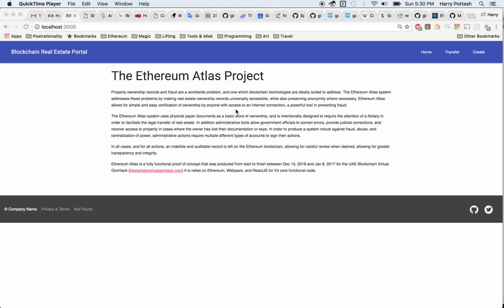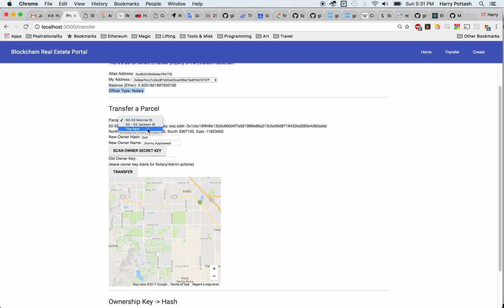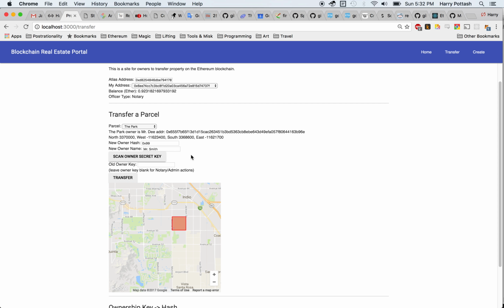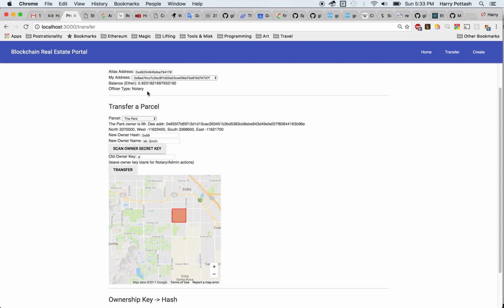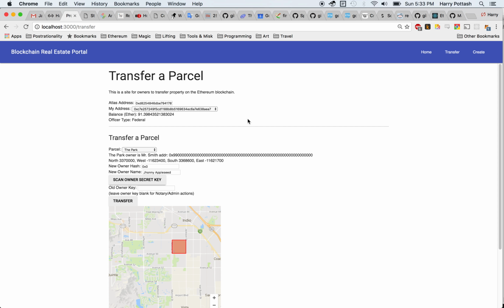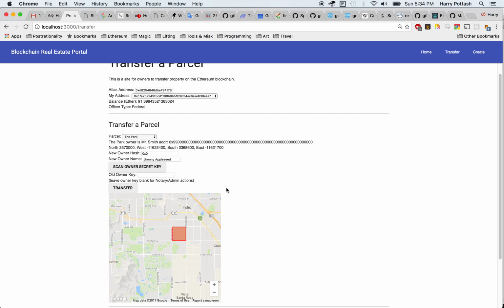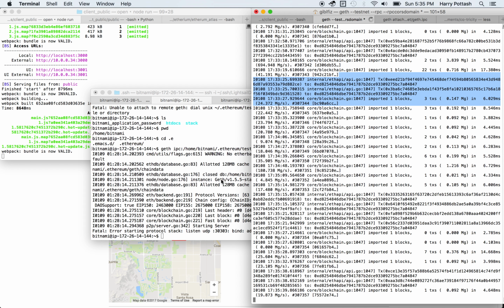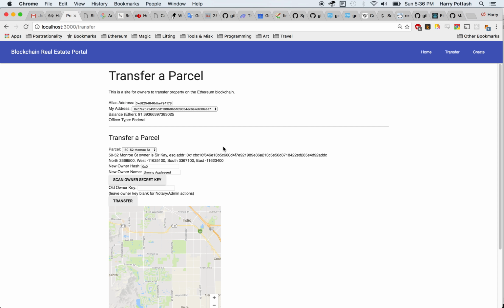etherum atlas demo